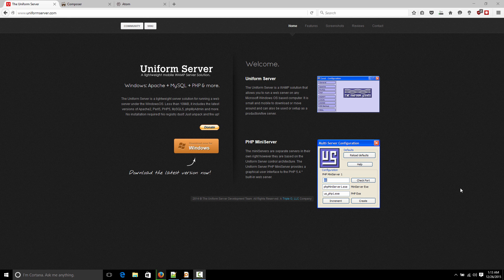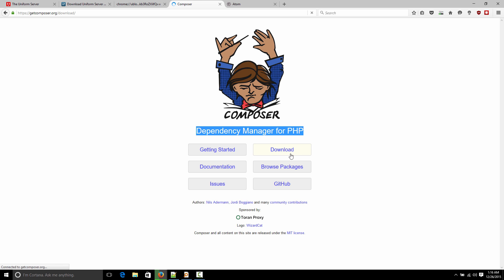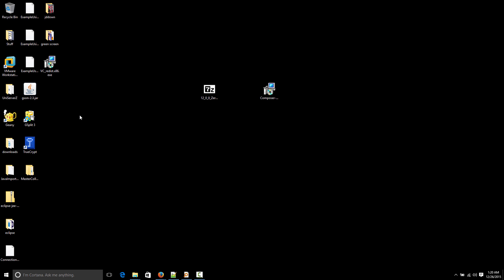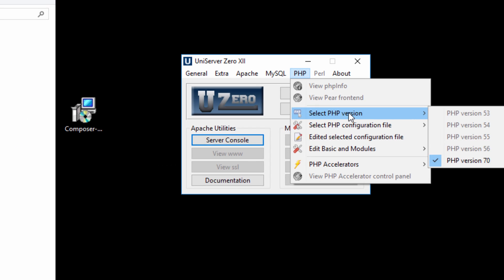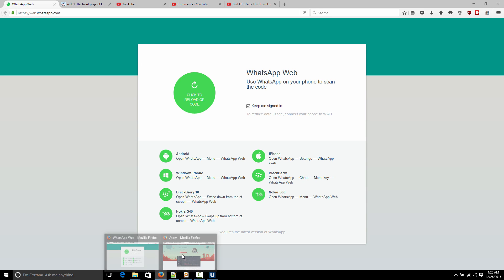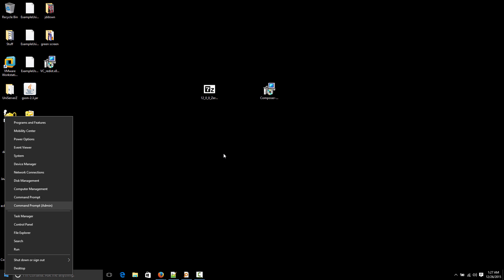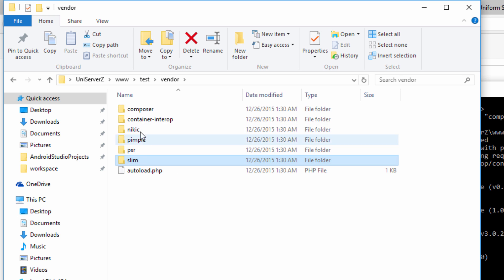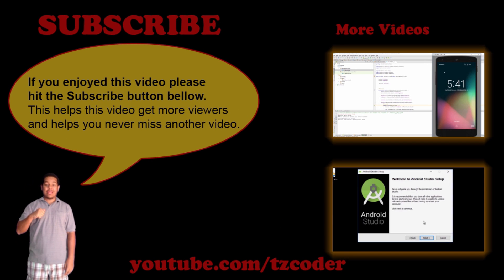Installing a PHP environment on Windows using Uniform Server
Installing Uniform Server and Composer for PHP programming on Windows.